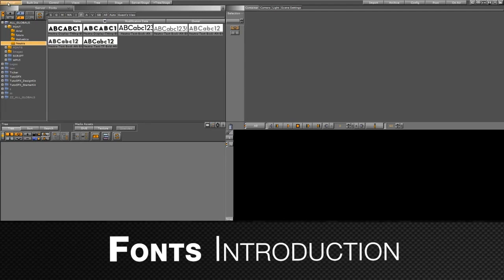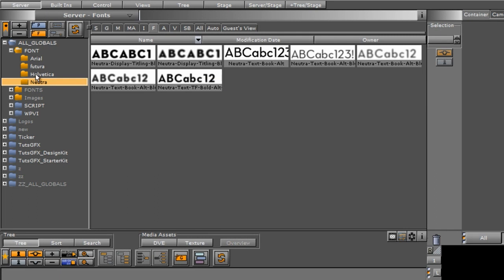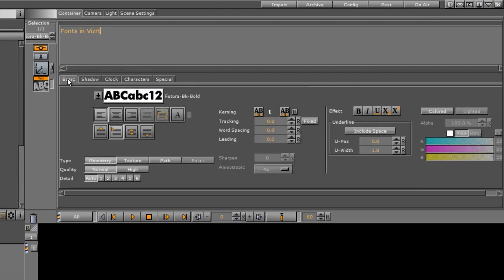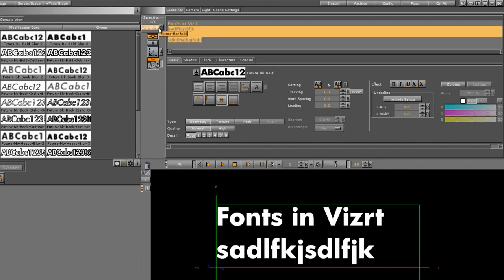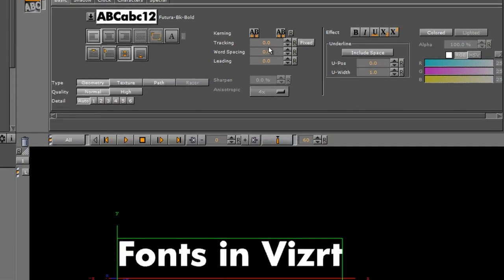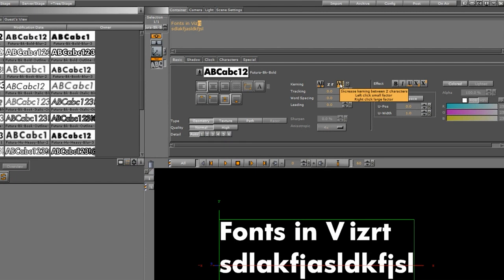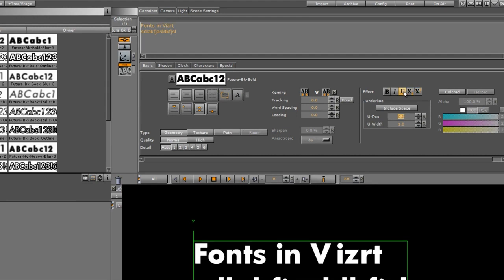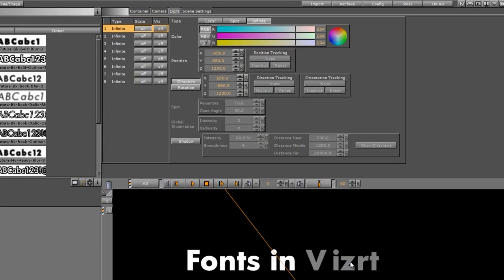Vizrt Artist 3 Font Introduction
This video shows you the Basic Font tab in the font editor. Once you drag a font into your Vizrt scene you can edit and manipulate that font in the basic editor tab. In this window you can do things such as set different blurs or outlines, change the kerning, leading and other factors. Everything you need to know about Vizrt Fonts, begin here.